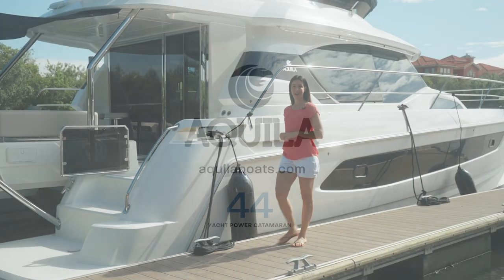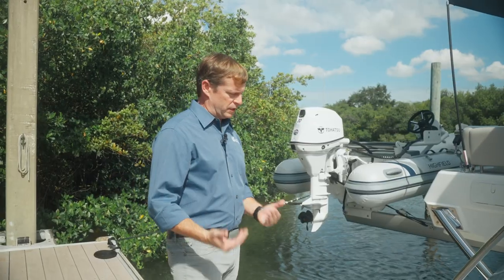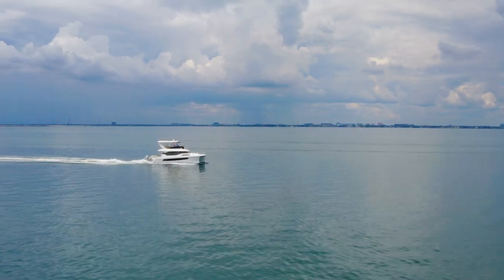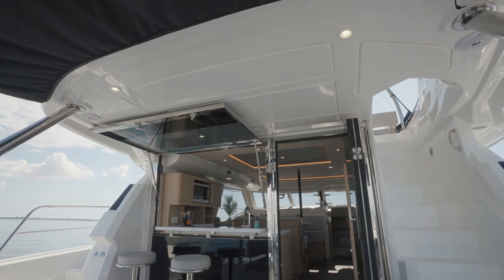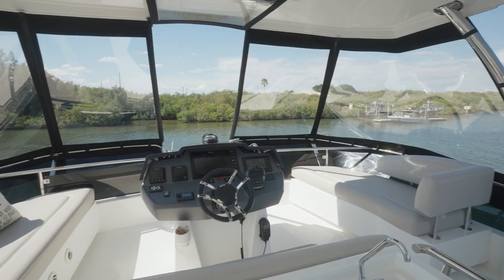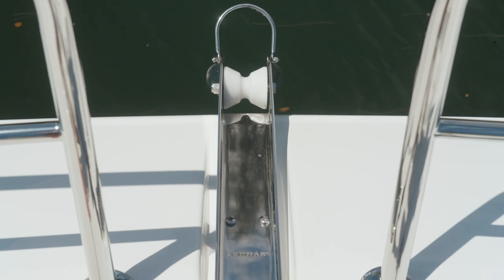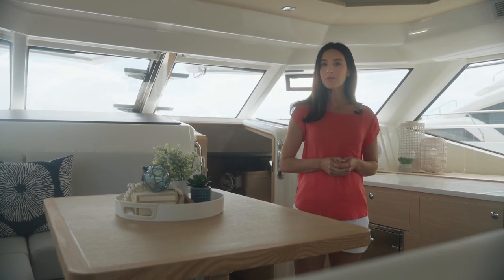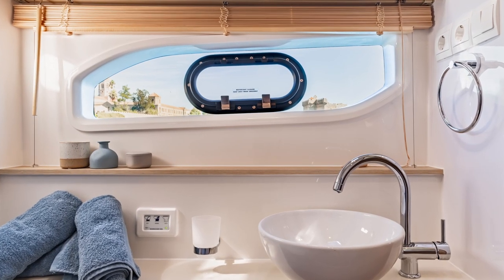Full In-Depth Tour | Aquila 44 Yacht | Functional and Fun!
Come with us as we walk through the Aquila 44 Yacht. A perfect blend of functionality and practicality, you'll love the luxurious spaces coupled with plentiful storage and user friendly features. It really is functional and fun!